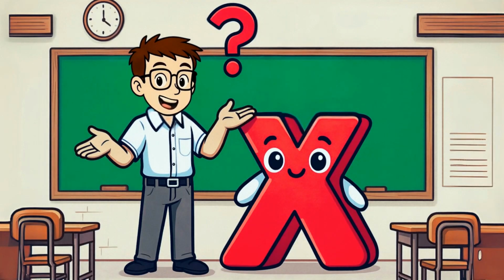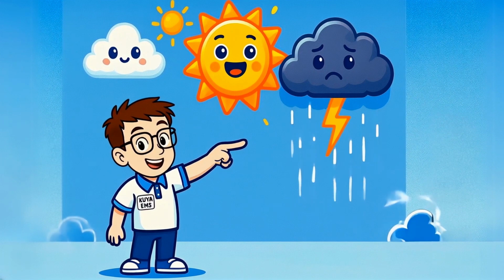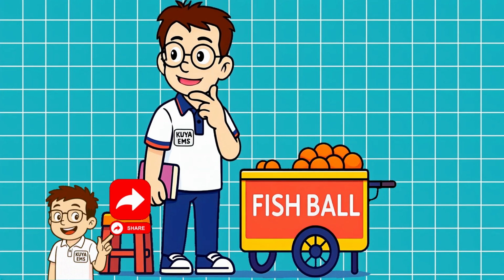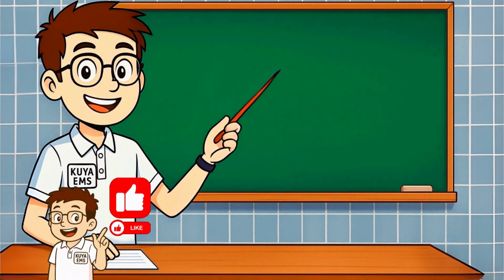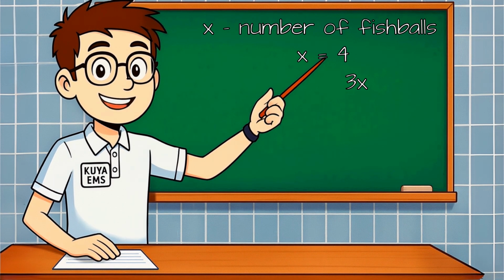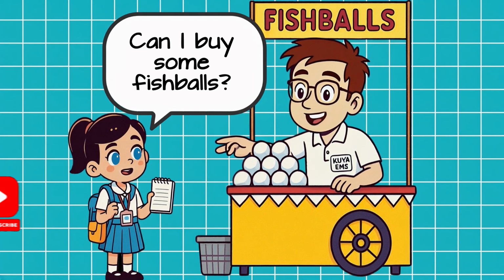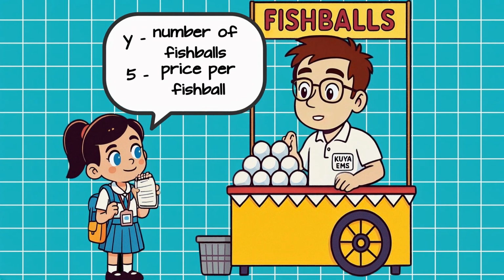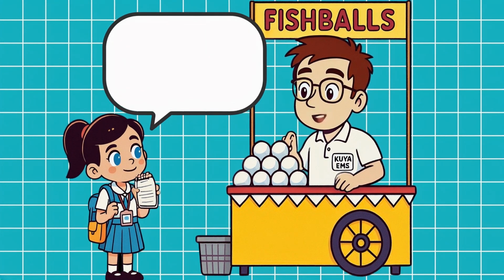Are You Just an X? 🤔 | Variables vs Constants Explained!| Sipnayan Symmetry (Algebra) Ep. 1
Are you just an X… or are you someone’s constant? 😏

In this episode of Sipnayan Symmetry, we dive into one of the most essential topics in Algebra: Variables and Constants!

Join Kuya Ems in a fun and nerdy math adventure as we explore how variables (the values that change) and constants (the values that stay the same) work together in algebraic expressions. With fishball stands, love-life comparisons, and game show skits — Algebra just got a whole lot more interesting!

📚 What you’ll learn:

The difference between a variable and a constant

Real-life examples (yes, even with snacks!)

How to build simple algebraic expressions

Three math problems with step-by-step solutions

🧠 Perfect for:

Junior High or Elementary students

Teachers looking for engaging classroom content

Anyone who wants to understand Algebra in a fun, simple way!